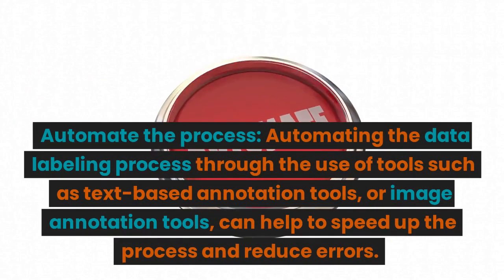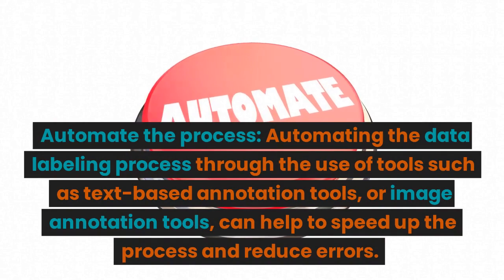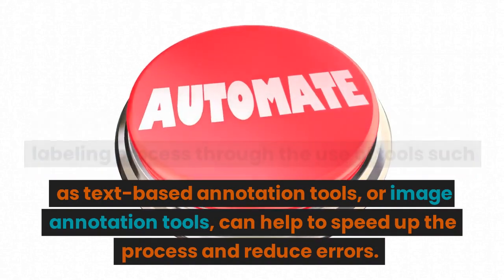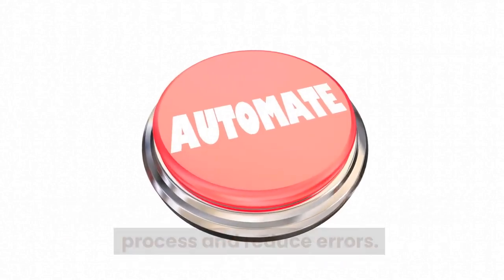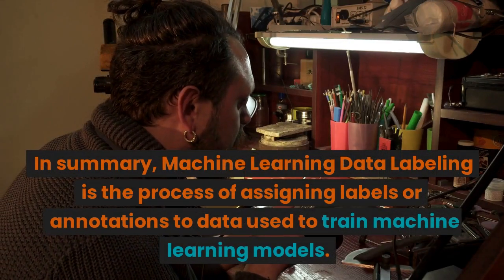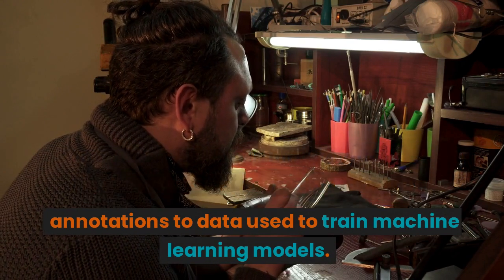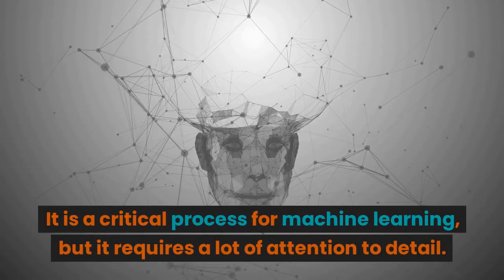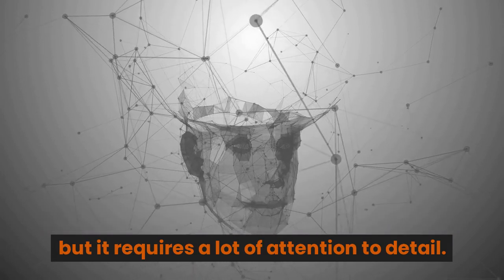Data Labeling in Machine Learning The Importance and Best Practices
Title: "Data Labeling in Machine Learning: The Importance and Best Practices"

Description:

Data labeling is a crucial step in the machine learning process, it provides the model with the information it needs to learn and make accurate predictions. In this video, we will explore the importance of data labeling in machine learning and the best practices for data labeling. We will discuss the role of data labeling in providing the model with the ground truth, allowing the model to learn patterns and relationships in the data, generalize to new data, and evaluate the model's performance.

We will also cover some tips for data labeling, such as clearly defining the task and label class, using a consistent format, using a diverse set of annotators, using quality control measures, using active learning, and automating the process. We will also provide examples of data labeling in practice, and discuss the impact of data labeling on the performance of machine learning models.

By the end of the video, you will have a better understanding of data labeling in machine learning and how it can be used to improve the performance of machine learning models.